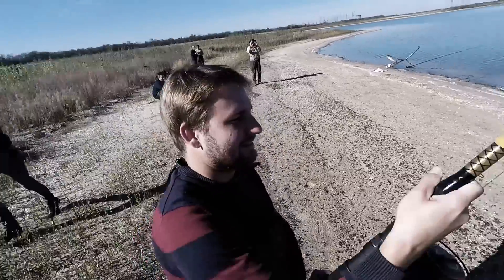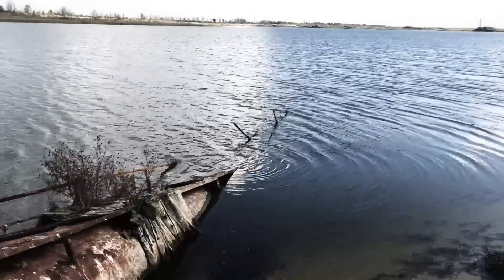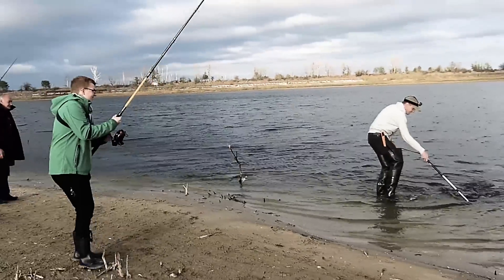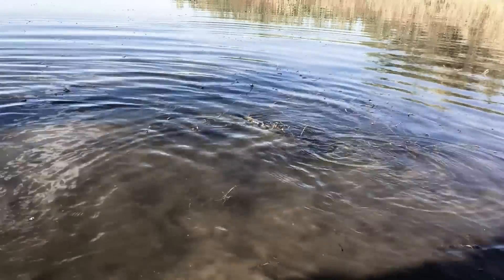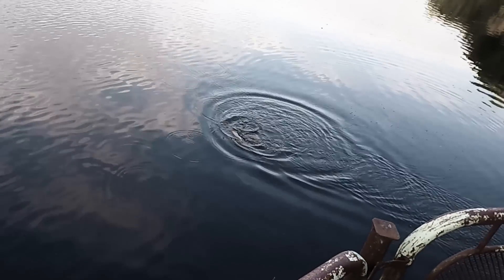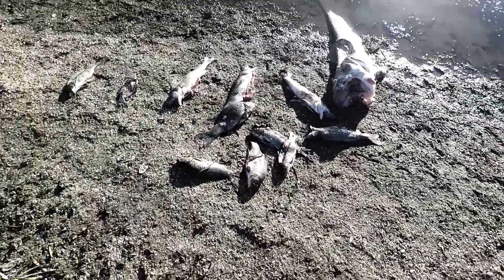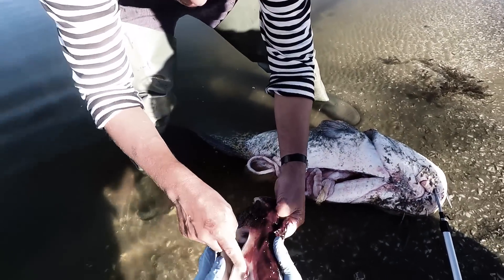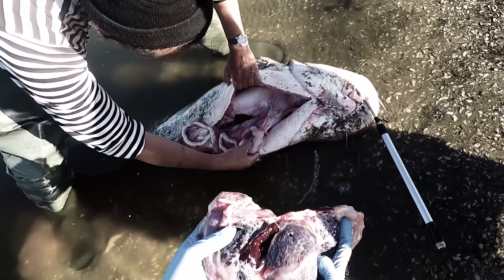Catching BIG wels catfish in Chernobyl (with a HUGE tumor?!)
Catching radioactive monsters in the Chernobyl cooling pond, one of the world's most contaminated lakes for research purposes.

A research project funded by the Stiftung Prof. Joachim Lenz